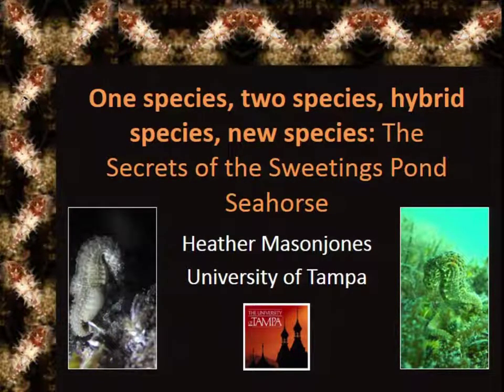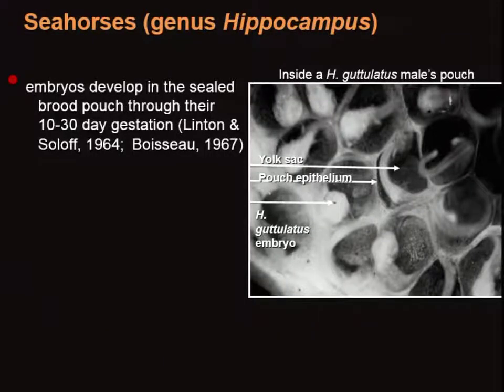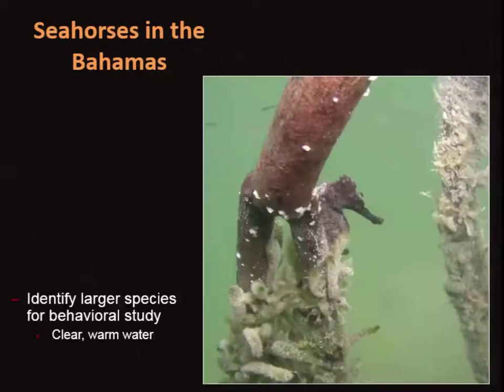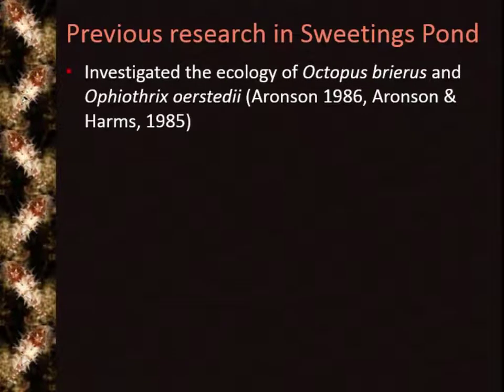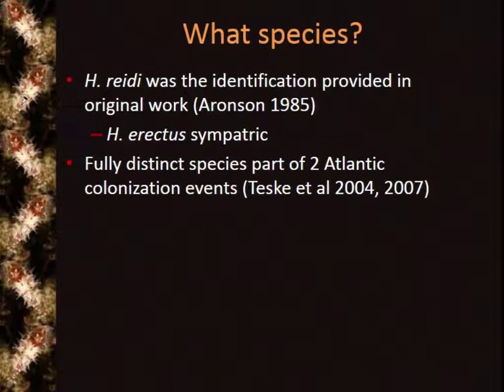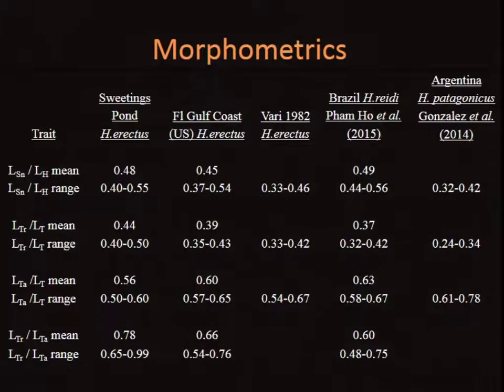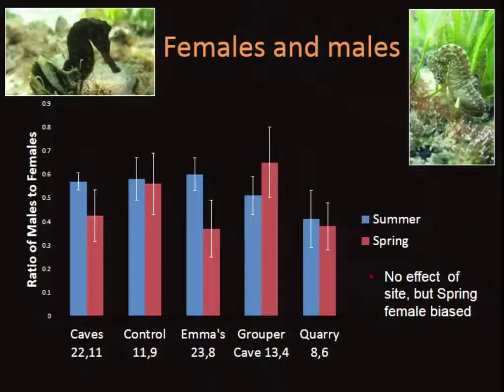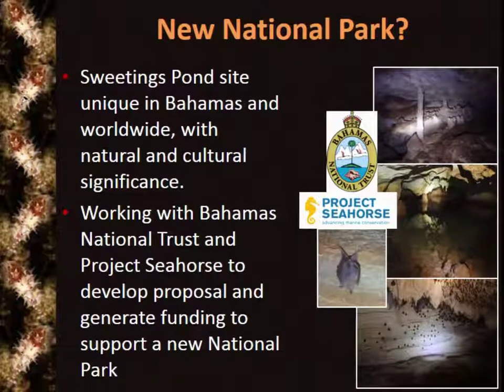Evenings at Whitney - April 2017 - Dr. Heather Masonjones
“One Species, Two Species, Hybrid Species, New Species: Secrets of the Sweetings Pond Seahorse.”